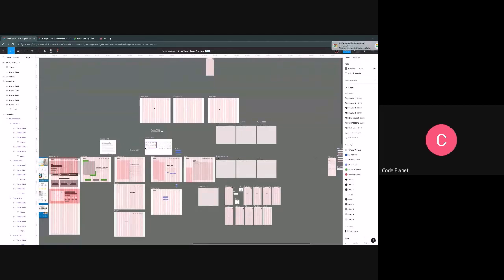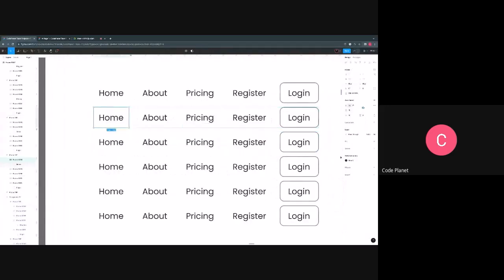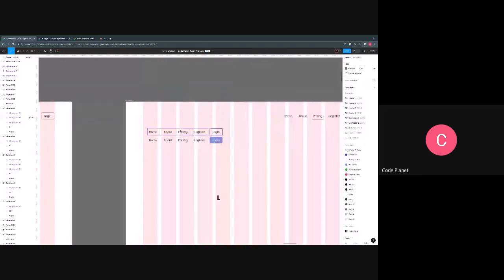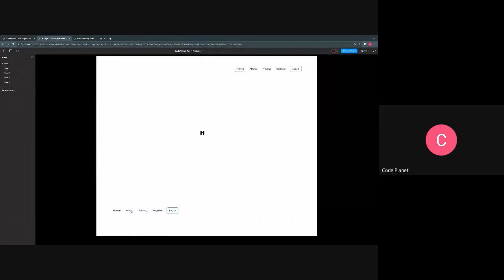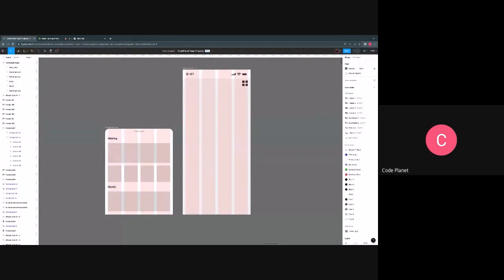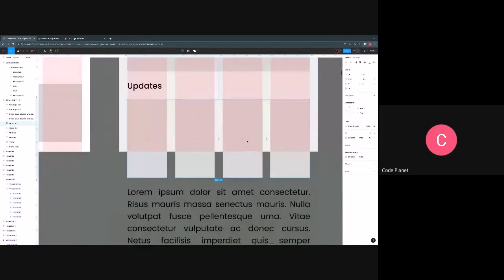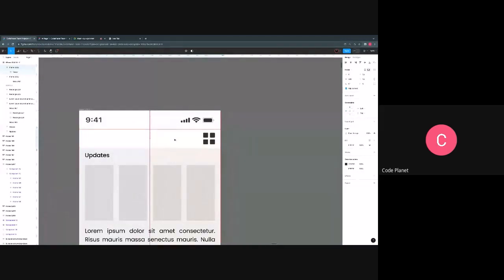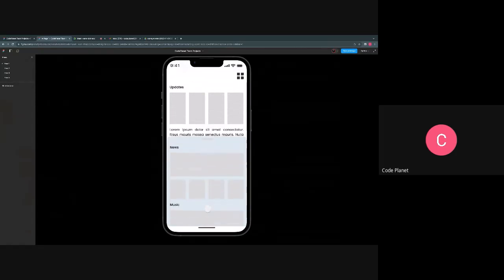Learn Prototyping (Menu Nav. & Scrollable Edge)